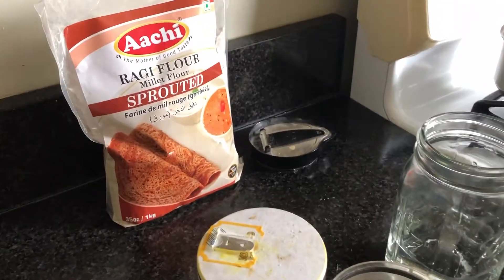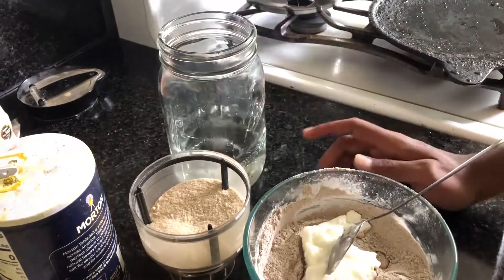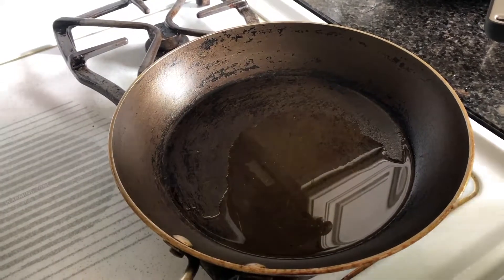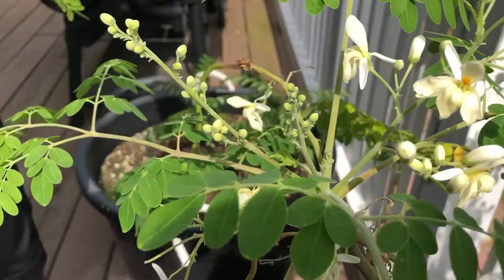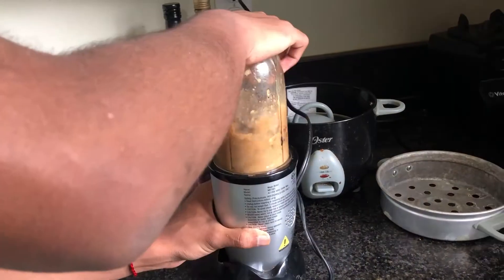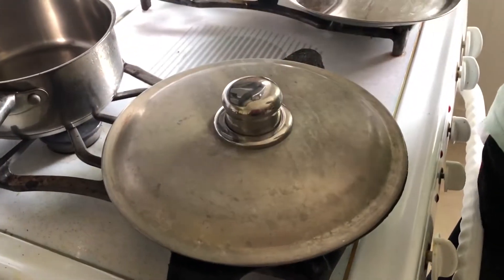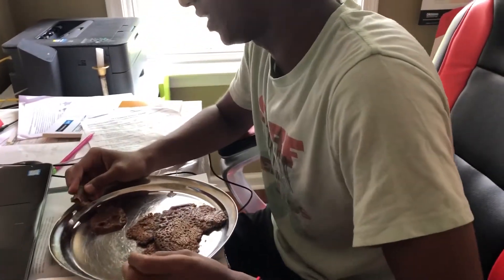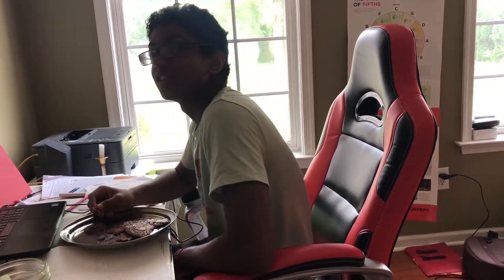Millet Dosa with moringa leaves & Shallots, garlic chutney/spread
Sorry for the quality my baby brother is the camera man.
Millet Dosa
To 1 cup millet flour add 2 tbsp dairy free yogurt (or regular yogurt), 1 tsp salt, 2 cups of water , 3/4 cup brown rice flour (dry roasted for 5 mins), few moringa leaves (optional). Mix everything & leave it aside for about an hour or atleast 30 mins.
Chutney/Spread
Roughly chopped 6 shallots, 6 cloves of garlic, few curry leaves, 5 dry red chillies, marble size tamarind fruit (for tartness). Roast all of them in 1 tbsp sesame seed oil & blend it well with 1/4 cup of water & salt (to taste).
Make dosa as you would make pancakes. Here I coated the cast iron skillet with coconut oil & let it cook for 2 mins one side covered & flipped it and cooked the other side for another 2 mins. You can drizzle some coconut oil while it is cooking, to make it more flavorful and crispy.
Stay positive, Stay home, Stay Safe.
Till next time,
Peace, Love & Health :)